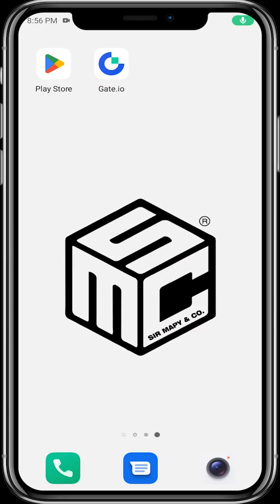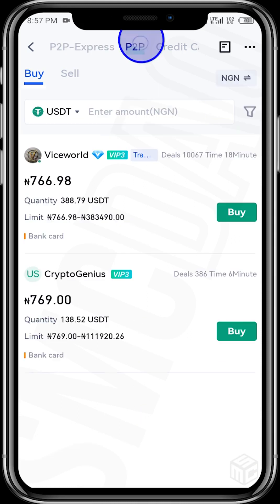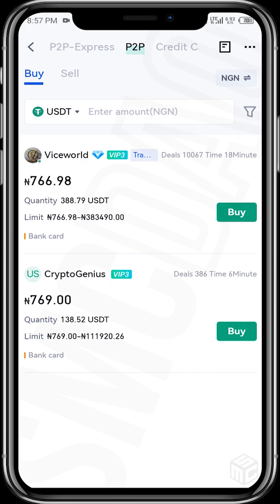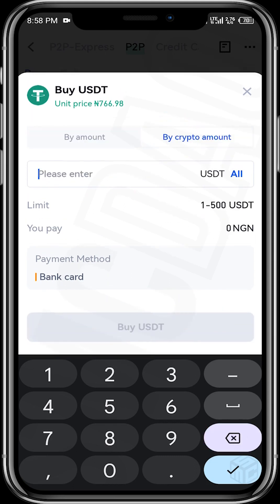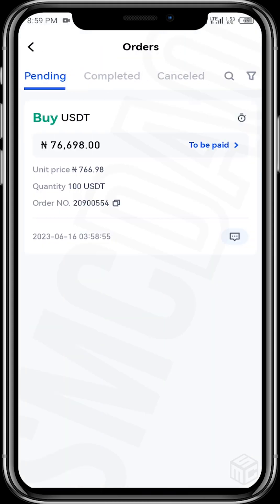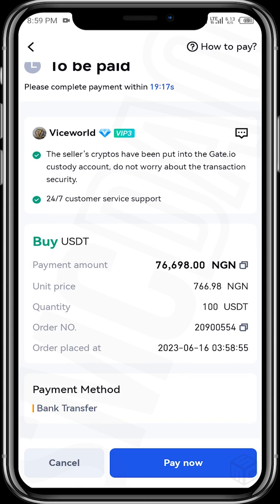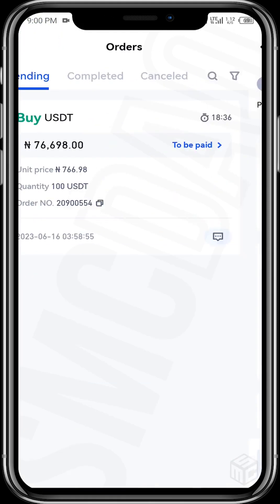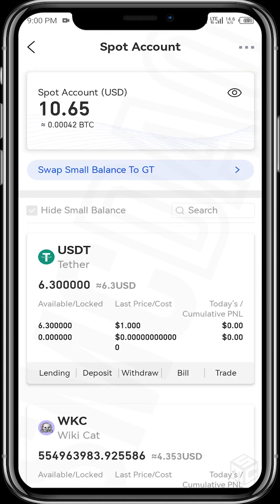How To Buy $USDT With Naira Using P2P On Gate.io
(00:00) Introduction to the tutorial on buying USDT on Gate.io with Naira.
(00:04) Overview of using the P2P platform on Gate.io.
(00:10) Starting the process on the Gate.io app.
(00:16) Navigating to the financial section and P2P trade.
(00:21) Explanation of P2P express and P2P trade options.
(00:25) Differences between P2P express and P2P trade.
(00:30) How P2P express provides the best deal automatically.
(00:35) Viewing available vendors on the P2P platform.
(00:40) Details on vendors' transactions and execution time.
(00:44) Comparing different vendors' offers and execution times.
(00:49) Understanding vendors' exchange rates.
(00:53) Example of exchange rates offered by vendors.
(01:00) Explanation of quantity and limit in vendor offers.
(01:10) Selecting a vendor and initiating a purchase.
(01:16) Process of buying USDT from a selected vendor.
(01:22) Inputting the amount in Naira or USDT.
(01:35) Confirming and placing the order.
(01:40) Example of inputting the purchase amount.
(01:44) Confirming the transaction amount.
(01:51) Finalizing the purchase of USDT.
(01:57) Reviewing the order details.
(02:05) Completing the purchase process.
(02:13) Checking the order status.
(02:19) Viewing the order in the pending section.
(02:24) Details of the pending order.
(02:33) Making payment by bank transfer.
(02:39) Instructions for bank transfer payment.
(02:44) Process of paying the vendor.
(02:48) Accessing bank details for payment.
(02:53) Transferring the payment amount.
(02:58) Confirming the payment.
(03:03) Importance of confirming payment only after transfer.
(03:07) Warning against fraudulent actions.
(03:11) Vendor's process of crediting USDT.
(03:16) Comparison with Binance Exchange's P2P platform.
(03:22) Similarities with Binance's P2P process.
(03:27) Finalizing the transaction.
(03:33) Checking the completed order.
(03:37) Viewing the executed order details.
(03:43) Confirmation of order completion.
(03:50) Checking USDT credited to the wallet.
(03:56) Accessing the USDT wallet in the account.
(04:02) Locating USDT in the sport account.
(04:09) Summary of the process to fund Gate.io with Naira.
(04:15) Conclusion and invitation for feedback.
(04:20) Encouragement to like, subscribe, and comment.
(04:23) Invitation for questions and comments.
(04:26) Closing remarks and preview of the next video.